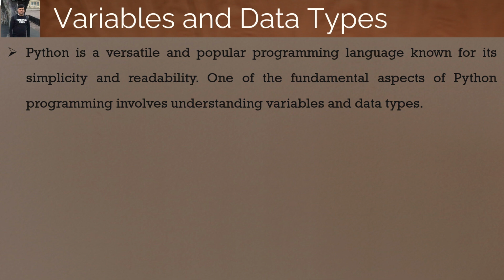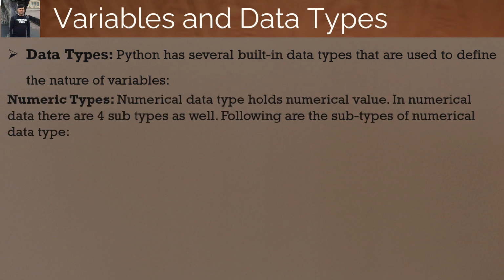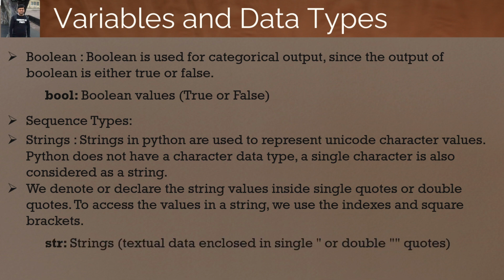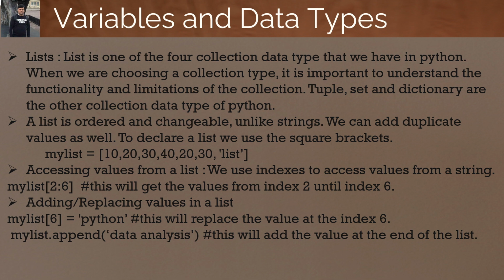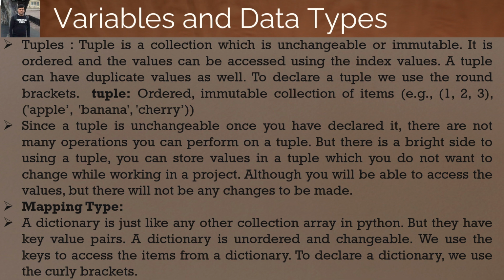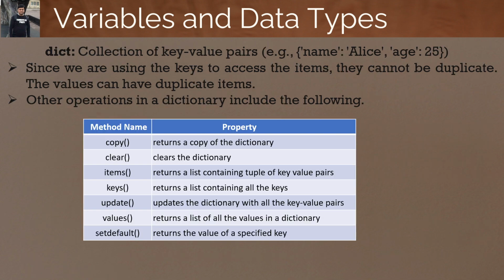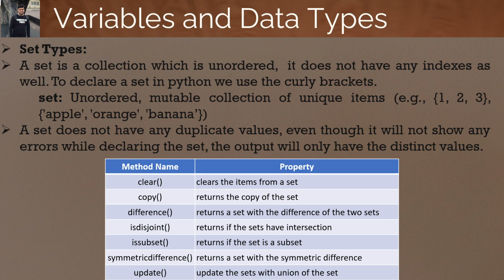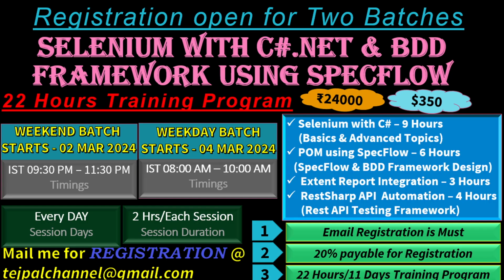Variables & Data Types : python with selenium Part-2 |Learn Selenium Automation with Python |PyCharm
SELENIUM WITH C#.NET in Hindi  - PART 1 | Basic Interview Question & Answers |Selenium Q&A in Hindi
Question# 01 :- What is Selenium?
Question# 02 :- What is Selenium WebDriver?
Question# 03 :- What are the Advantages?
Question# 04 :- What are the Disadvantages/Limitations?
Question# 05 :- Setting up .NET Project
Question# 06 :- Adding Selenium Packages/DLLs
Question# 07 :- Installing various Web Drivers
Question# 08 :- How to launch Browsers in WebDriver?
Question# 09 :- How to open URL?
Question# 10 :- How to close web browser?
Question# 11 :- How to Capture Tittle, URL and Page source from web page?
Question# 12 :- How to use various browser navigation commands?
Question# 13 :- How to enter value in input textbox?
Question# 14 :- How can I enter text in input textbox without SendKeys?
Question# 15 :- How to capture text from input textbox?
Question# 16 :- How to clear input textbox?
Question# 17 :- Difference between Text() & getAttribute(value)
Question# 18 :- What are the different type of locators available in selenium?
Question# 19 :- Locate Elements by Link Text & Partial Link Text in Selenium WebDriver?
Question# 20 :- How to check web elements are Enabled, Displayed and Selected?
Question# 21 :- What is the difference between FindElement() & FindElements()?
Question# 22 :- How to Select Value from DropDown using Selenium WebDriver?
Question# 23 :- How to Select Radio Button in Selenium WebDriver?

‎Follow and share the Automation Tech Guru channel on WhatsApp to get more updates from my YouTube Channel

selenium automation
selenium automation framework
selenium Python framework from scratch
selenium tutorial for beginner Python
selenium Python page object model
selenium Python specflow framework
selenium Python interview questions
selenium Python tutorial for beginners
selenium Python full course
selenium Python mock interview
selenium Python framework step by step
selenium Python project
selenium Python installation steps
selenium Python live projects
selenium with Python automation framework
selenium with Python interview questions and answers
selenium with Python
selenium with Python in telugu
selenium with Python bdd framework
selenium with Python for beginners
selenium with Python execute automation
selenium with Python setup
selenium interview questions and answers Python
selenium tutorial Python  in hindi
selenium visual studio 2019 Python
selenium page object model Python
selenium specflow framework Python
selenium with specflow Python in hindi
selenium pom framework Python
selenium automation framework Python in hindi
selenium visual studio code Python
selenium bdd framework Python
selenium interview questions Python in hindi
selenium mock interview Python
selenium framework step by step Python
selenium project Python
selenium installation steps Python
selenium interview questions and answers for experienced Python in hindi
selenium setup in eclipse Python
selenium live projects Python
selenium with Python interview questions and answers in hindi
api Python
rest assured api automation framework
nidhas trophy
rest api testing
api automation testing using selenium Python
Python selenium
selenium
selenium Python framework
specflow
automation framework
automation framework selenium
automation testing
Python automation
Python selenium framework design
Python selenium webdriver tutorial
rest api
rest assured api testing
selenium .net
selenium framework
selenium tutorial in hindi
selenium tutorial for beginner
selenium tutorial for beginners in hindi
tech guru
ui automation
ui automation Python
ui testing using selenium
.net
api automation
api rest Python
api testing
api testing using selenium
automation
browserstack tutorial
Python ui
nunit
restful api Python
restsharp api testing Python